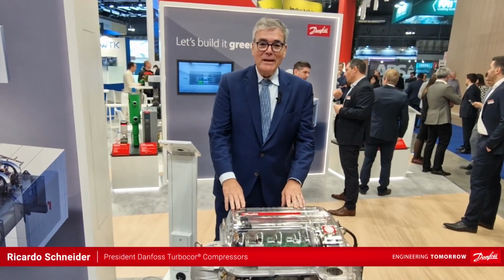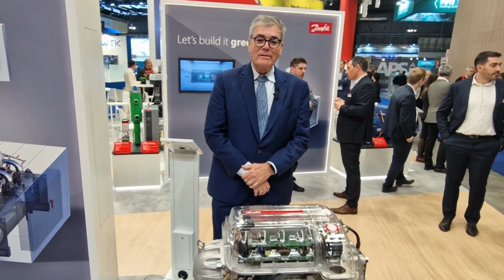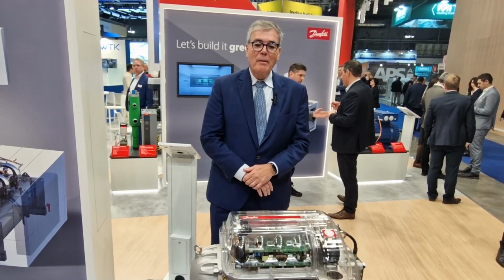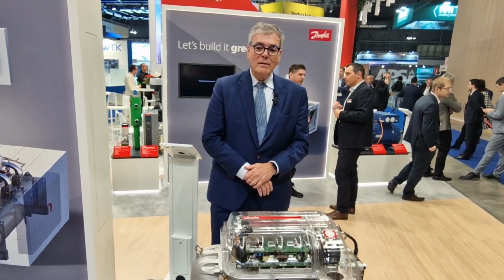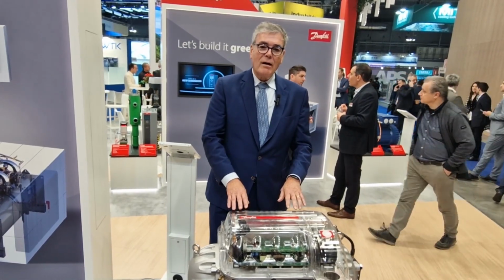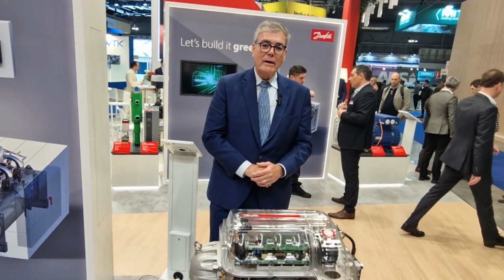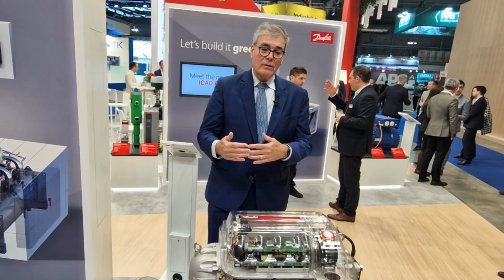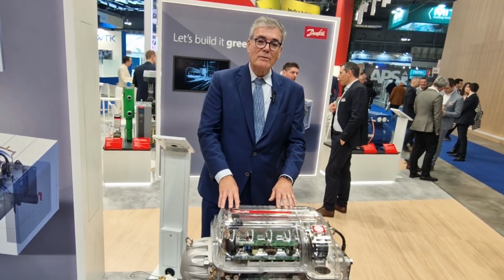Danfoss at MCE 2024 | Turbocor® is shifting perspectives in industry decarbonization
In this short video taken at our booth at Mostra Convegno Expocomfort 2024 we talk about how Danfoss Turbocor® compressor is changing the approach to sustainability and decarbonization across industries.

Produced in environmentally friendly manufacturing spaces, Turbocor® impacts key areas such as cooling data centers, heat pump solutions, and heat recovery, significantly lowering the carbon footprint of industries. With its unparalleled energy efficiency and utilization of low GWP refrigerants, this oil-free compressor is driving industries towards more efficient and sustainable operations.